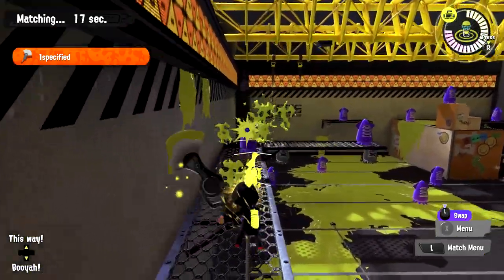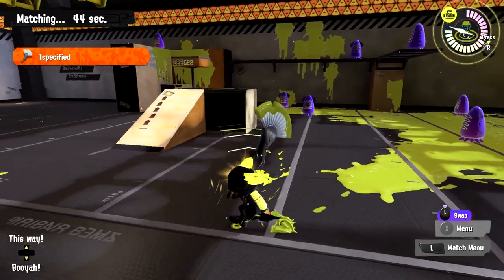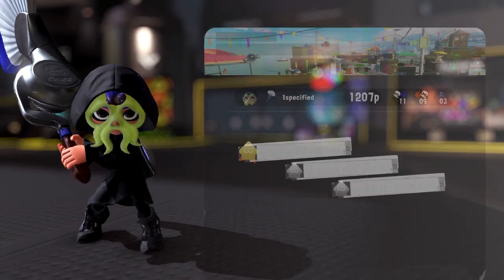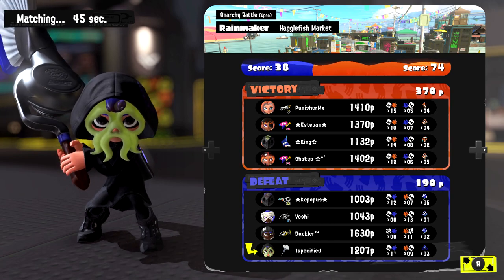How to deal with Trizooka (VOD)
Today I talk about how I fight Trizooka, and discuss (with myself) why its better than Crab Tank meta, acknowledging bias.